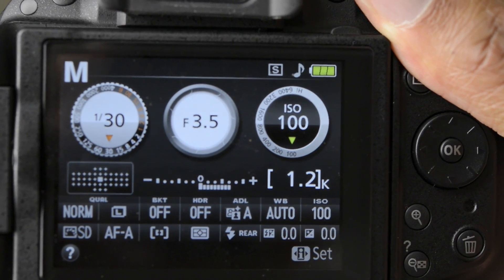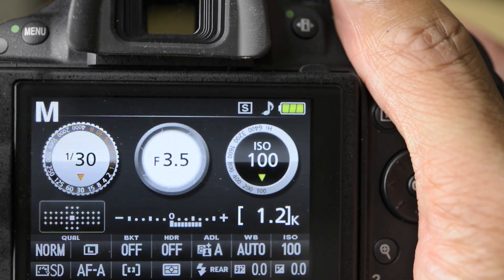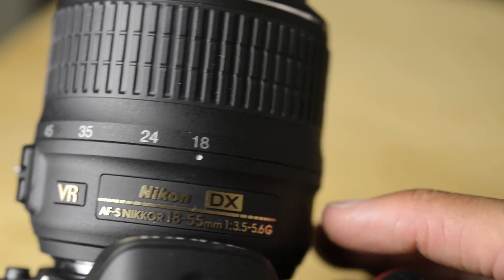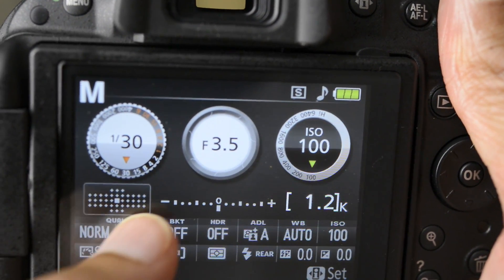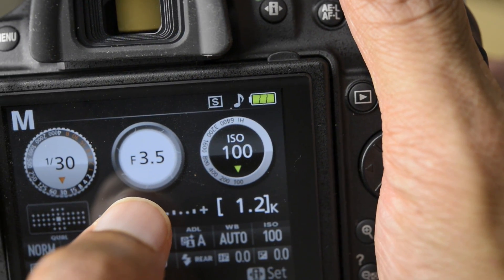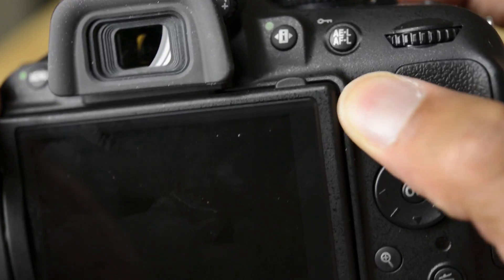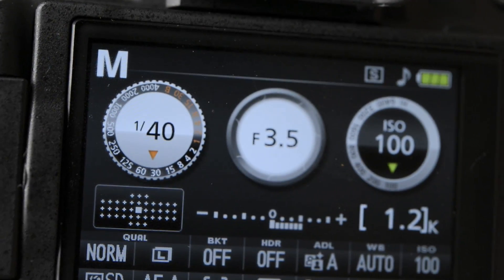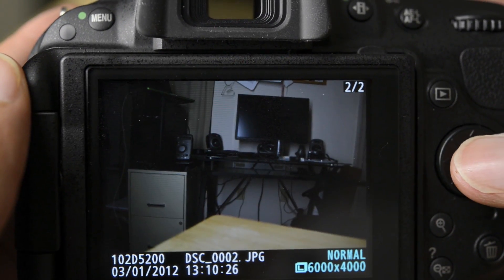Quick Lesson 3: ISO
Part 3 of my Quick lesson series of videos.  This one is a bit longer than the others because I show how aperture, shutter speed, and ISO relate to each other.